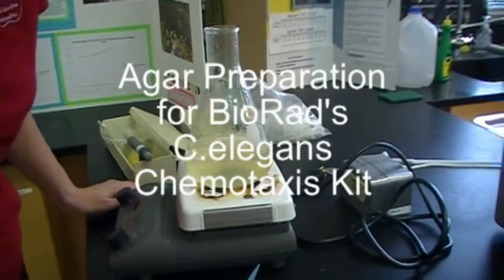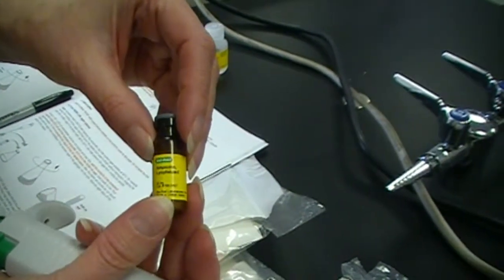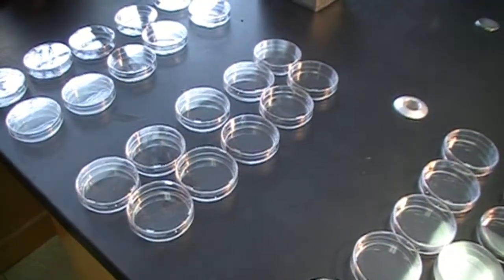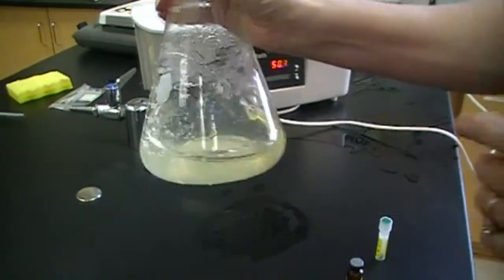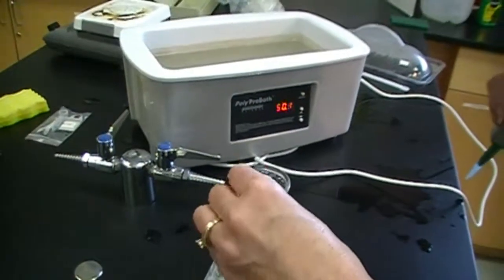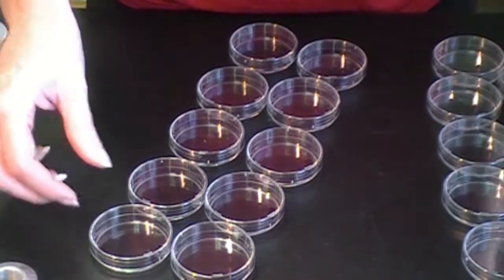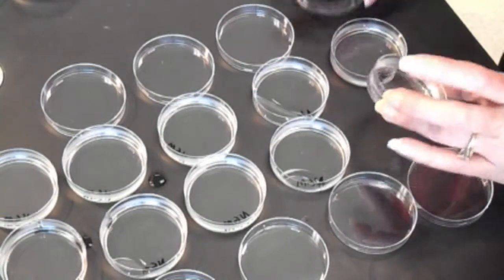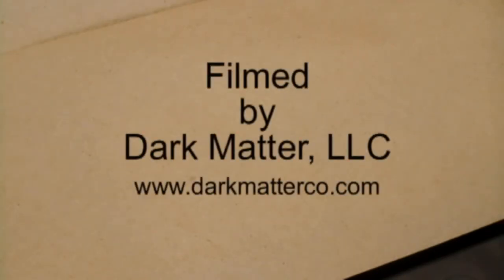Agar Preparation for BioRad's C.Elegans Chemotaxis Kit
A video on the procedure for agar preparation for BioRad's C.Elegans Chemotaxis Kit.